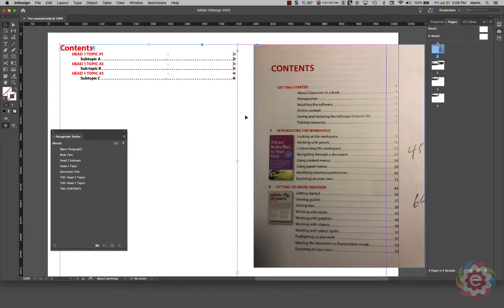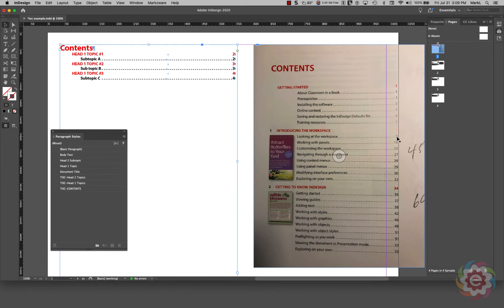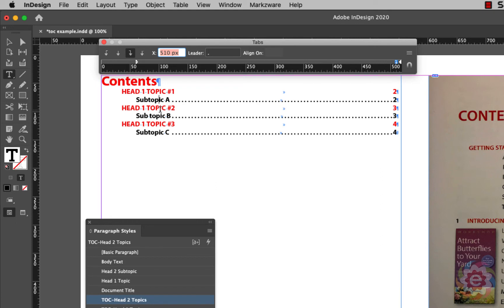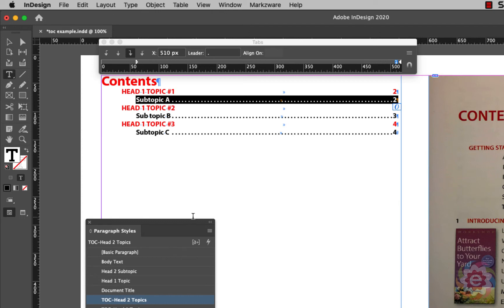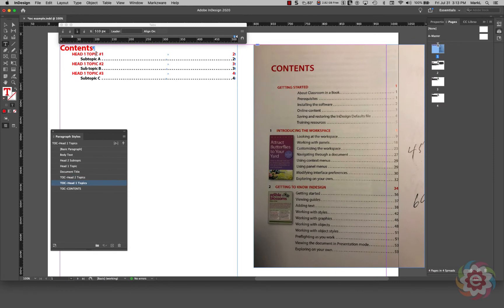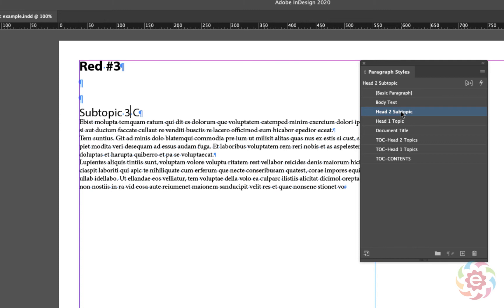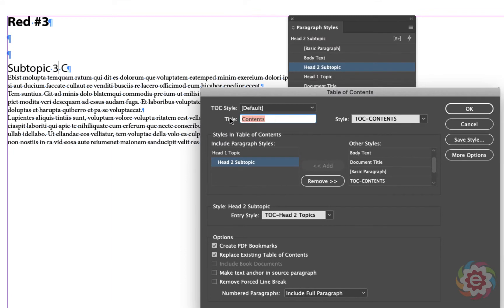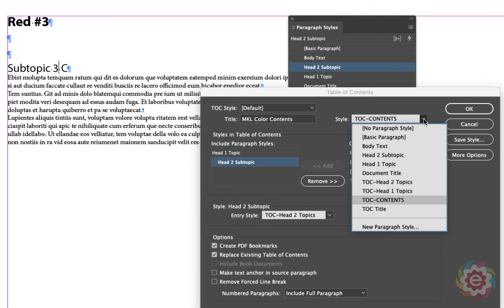InDesign Styles: Table of Contents Creation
Utilizing unique Paragraph Styles to automatically create a Table of Contents text file which can be placed within a document in a separate document.